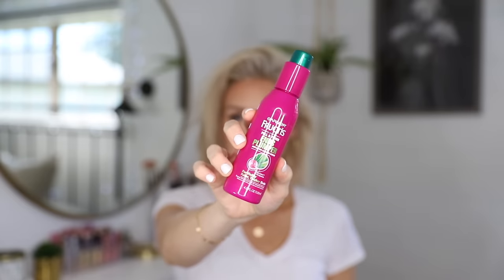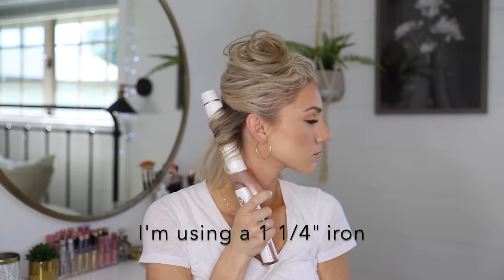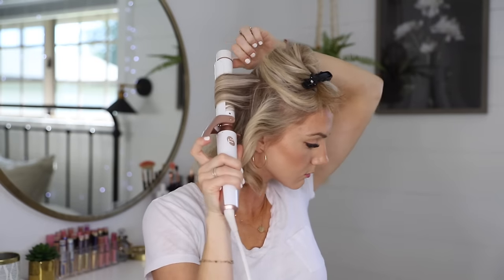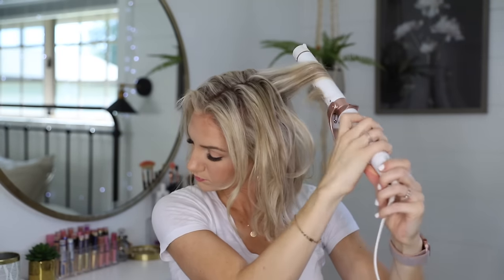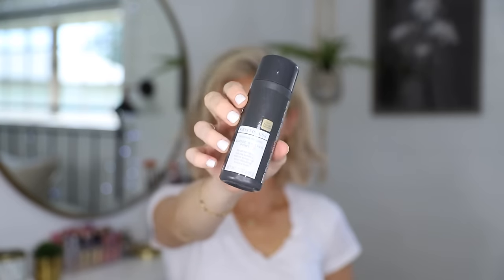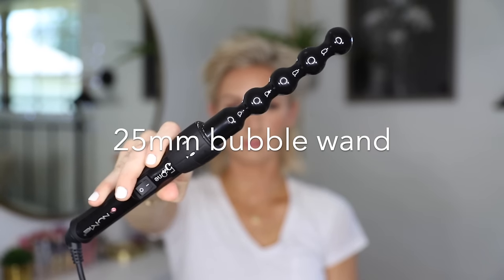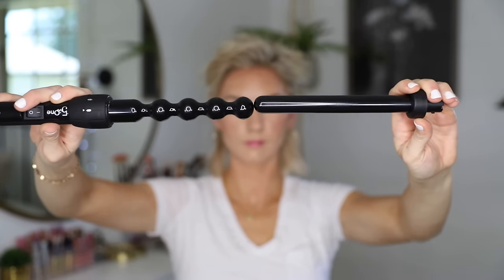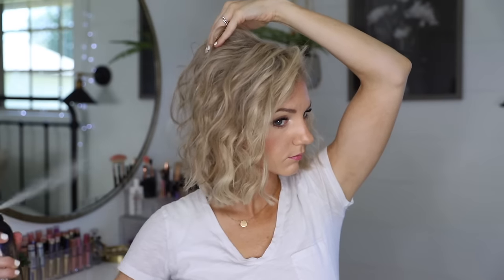3 Ways to Curl SHORT Hair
Here it is! My top 3 ways I style my short hair!

Here is a list of ALL the products I used. I absolutely love all of these products and tools. They have become a game changer with short hair and really getting it to have tons of volume and add thickness. All of these products would work amazing with long hair too!

Products shown in order:

~ Garnier Ends Plumper
~ Garnier Mega Full Thickening Lotion
~ Drybar Detox Dry Shampoo (smells amazing)
~ It’s a 10 Miracle Shine Spray (what I use as a heat protective spray)
~ Black Hair Clips
~ T3 Base + 1.25 together
~ T3 Convertible Base ONLY for Interchangeable Curling Iron and Styling Barrels
~ T3 1.25” attachment ONLY
~ Kristen Ess Working Texture Loose Styling Powder
~ Hair Barrettes
~ Other CUTE Hair Barrettes
~ Kristen Ess Rose Gold Temporary Tint
~ Teasing Comb
~ Aveda Firm Hold Hair Spray
~ Deep Waver (3 Barrel)
~ Bubble Wand Iron
~ Bubble Wand (and 3 additional attachments)
~ Oribe Apres Beach Wave and Shine Spray